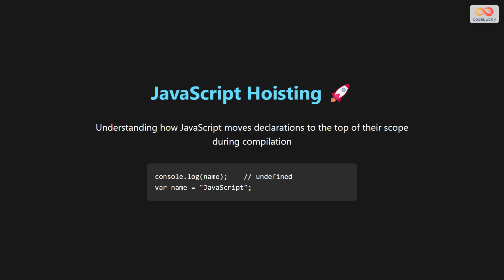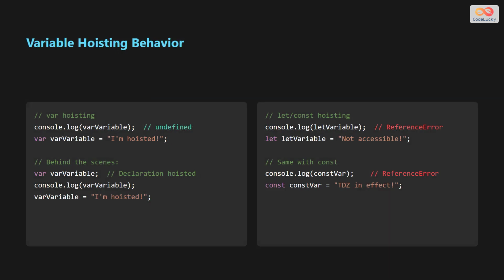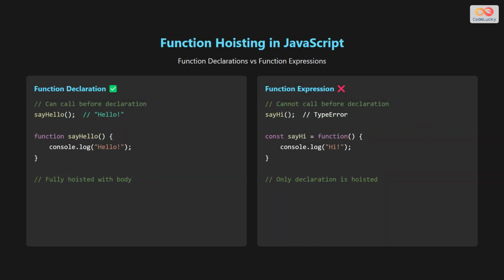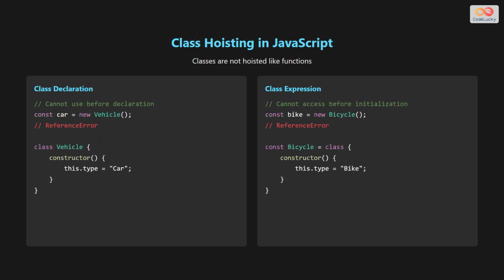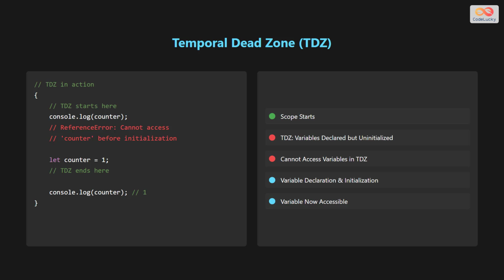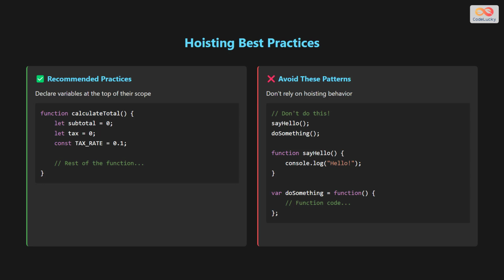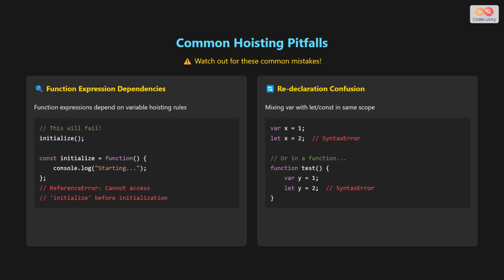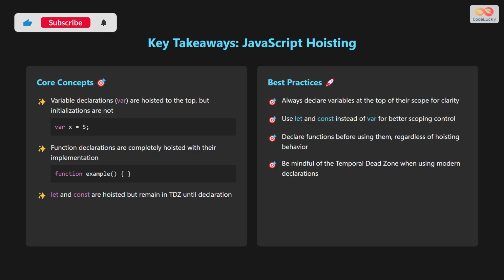JavaScript Hoisting Explained for Beginners: Variables, Functions & TDZ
🚀 Dive into the world of JavaScript hoisting and understand how it works behind the scenes! This video breaks down the concept of hoisting in a simple, easy-to-grasp way for beginners. We'll explore how JavaScript moves declarations to the top of their scope during the compilation phase. 🤔

We'll cover variable hoisting with `var`, `let`, and `const`, explaining the key differences and how they behave. Learn why you might encounter 'undefined' or ReferenceErrors if you're not careful! We'll also tackle function hoisting and the difference between function declarations and expressions. 👨‍🏫

Then we'll go through class hoisting and why classes behave differently than functions. We will uncover the Temporal Dead Zone or TDZ and learn why using 'let' or 'const' comes with some caveats. We will also go through best practices to avoid common hoisting mistakes and pitfalls and make your JavaScript code cleaner and more reliable. ✨

By the end of this video, you'll have a solid understanding of JavaScript hoisting and how to write better JavaScript code. Let's get started! 💻

Chapters:
00:00 - JavaScript Hoisting 🚀
00:24 - Variable Hoisting Behavior
01:02 - Function Hoisting in JavaScript
01:36 - Class Hoisting in JavaScript
01:58 - Temporal Dead Zone (TDZ)
02:23 - Hoisting Best Practices
02:49 - Common Hoisting Pitfalls
03:09 - Key Takeaways: JavaScript Hoisting
03:45 - Outro